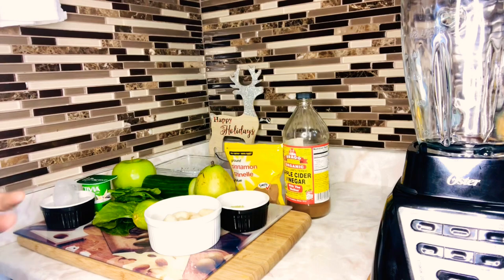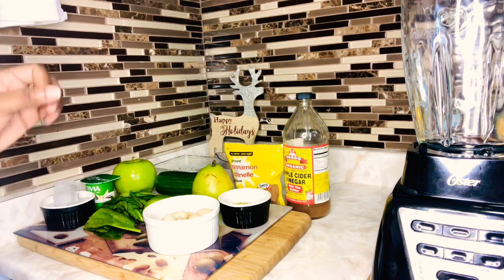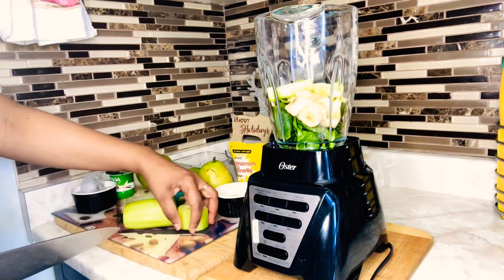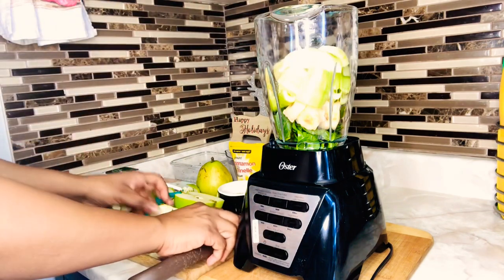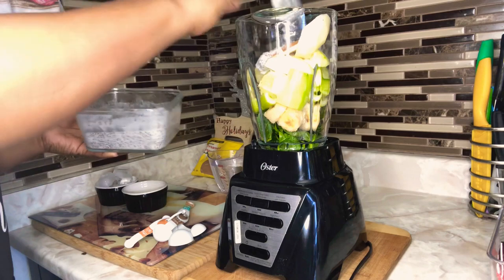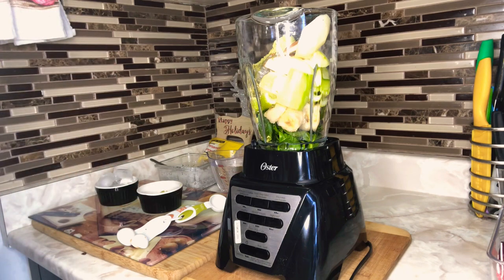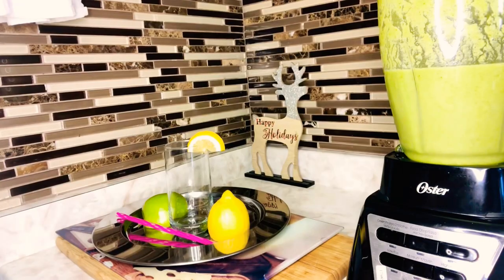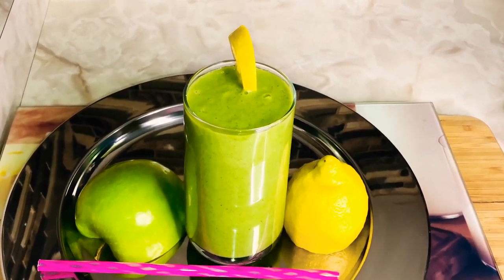GREEN SMOOTHIE RECIPE FOR WEIGHT LOSS | HEALTHY & DELICIOUS BREAKFAST IDEAS